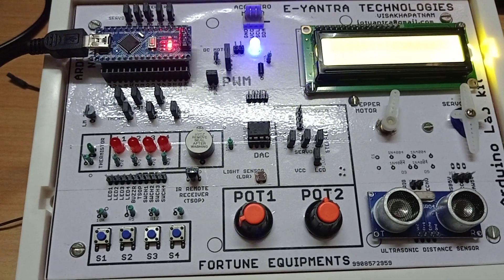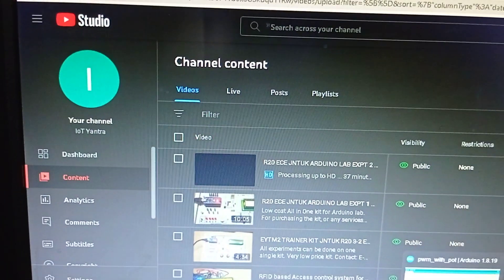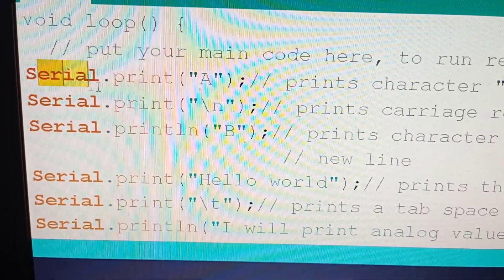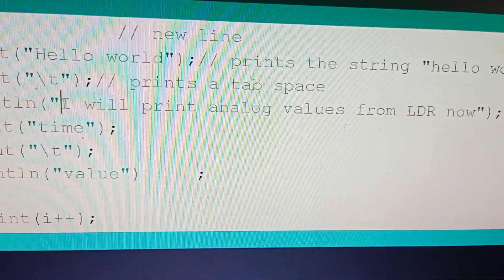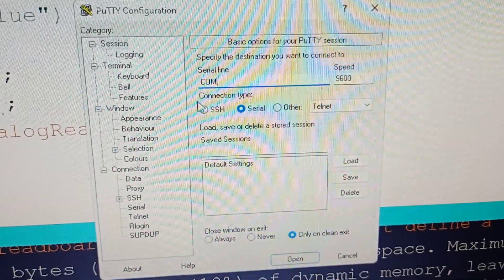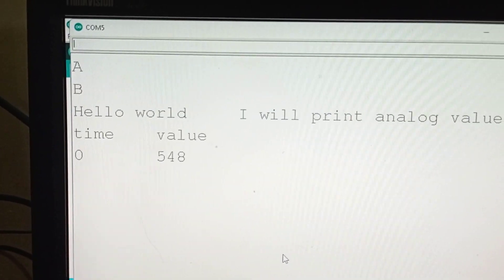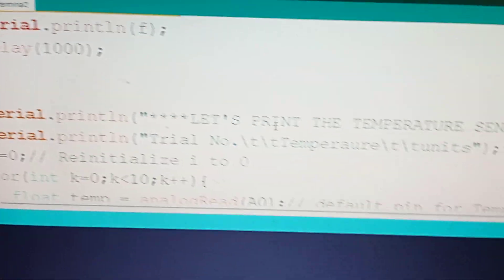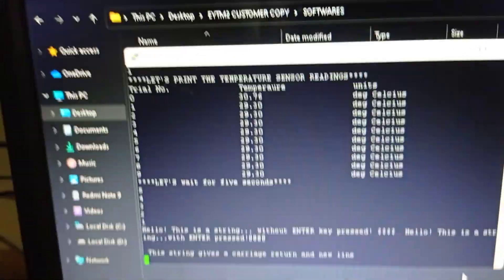R20 ECE JNTUK ARDUINO LAB EXPT 3 AND 4 DRIVING CHARACTER AND STRING TO HYPERTERMINAL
*_Just 9000 INR as on 2 March 2024_*
LOW COST RELIABLE  OUTPUT ..
WIRING FREE LEARNING..
VERY EASY TO DO... JUST PLUG AND PLAY.
This board costs 9000 INR as on 2 March 2024. To this board we are providing circuit design, Lab manual as compliment.
For purchasing customized trainer board
E-Yantra Technologies , Visakhapatnam.

DIPLOMA PROJECTS,
B.TECH MINI PROJECTS AND FINAL YEAR PROJECTS
ECE, EEE, CSE(IoT) PROJECTS,
SCIENCE FAIR MODEL MAKING
WE PROVIDE SERVICES AS PER CUSTOMER REQUIREMENT. CONTACT THE ABOVE WHATSAPP NUMBER FOR DETAILS